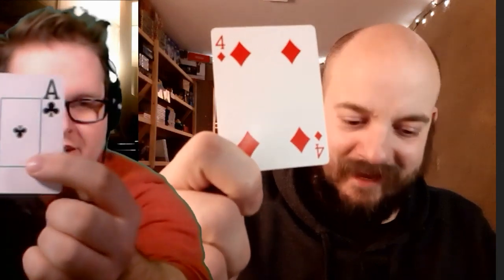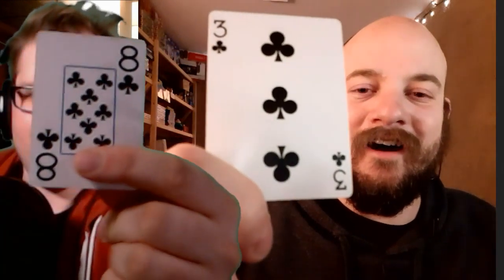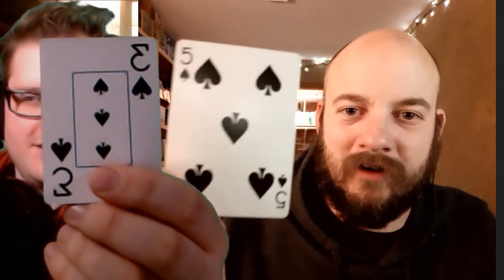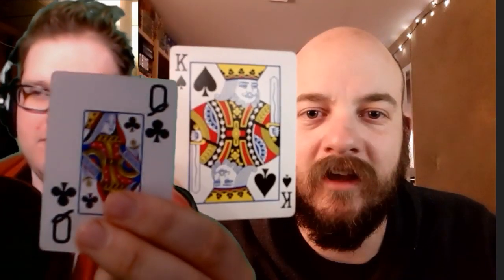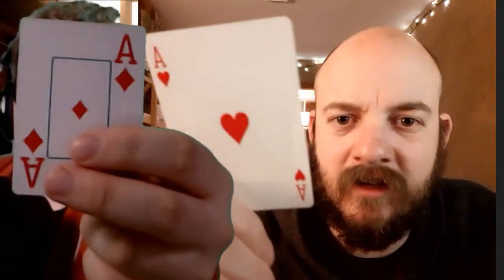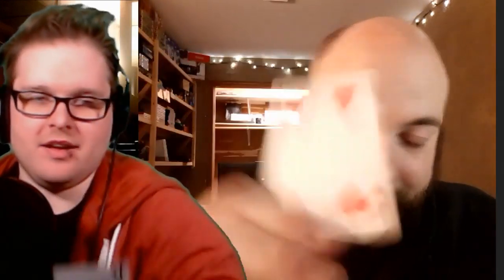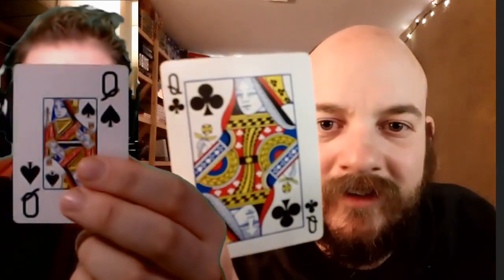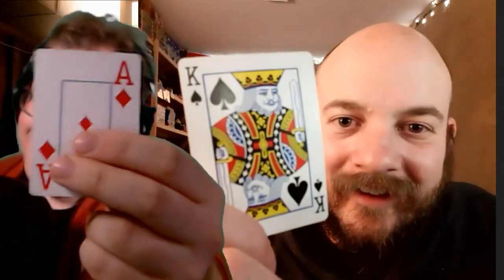2 Player Simultaneous Retro Gaming in The Basement! Playing on the Classic '52 - "Mega Battle"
Today we are playing a classic. This game has pretty rough graphics, but the gameplay ages well. We found a hack to play this co-op online.

Basement Merch!!!

Here are the commands you can use in chat!!

Rupees:
!give - gives rupees to another user
!rupees - tells you how many rupees you have

Games:
!boss - triggers a chat game where participants can win rupees by 'fighting a boss'.
!heist - triggers a chat game where participants can win rupees by 'raiding a bank'.
Games are on a cooldown timer, so they're only available from time to time.

Stream:
!uptime - how long the stream has been running

Or become a sponsor by clicking the Sponsor button in Youtube.com/gaming or the Youtube Gaming App.

I am not monetizing this stream, so donations are greatly appreciated - you can donate through Stream Labs, or do a superchat if you would like to have your name appear on screen!

You earn Rupees by watching the stream, participating in chat games, and when we hit 'like' 'viewer' and 'sponsor' milestones! Rupees are used for minigames, raffles, and stream commands. Check how many you have with !rupees

ChatBot commands:
!rupees - check how many rupees you have
!top - generate a list of the top 5 Basement Dwellers based on rupees collected

Chat rules:
Be friendly, keep the chat family friendly, and please don't spam!
Keep emoji use to less than 3 per chat
Excessive CAPS and emojis will be caught by our chat bot.